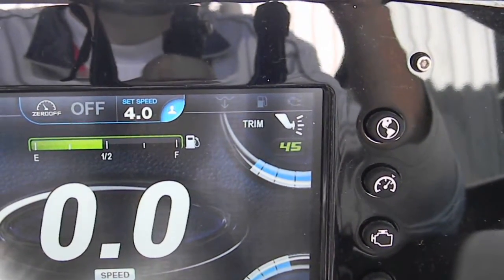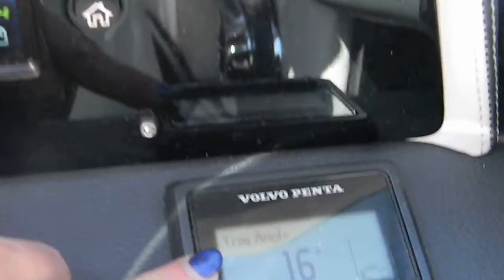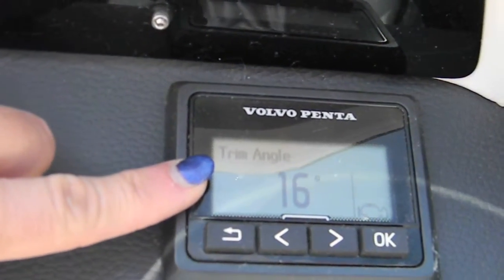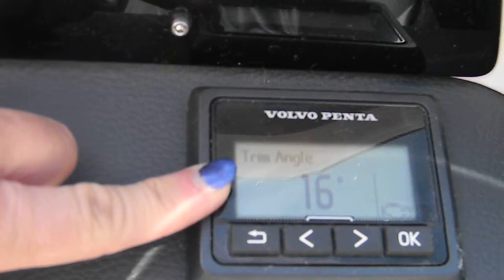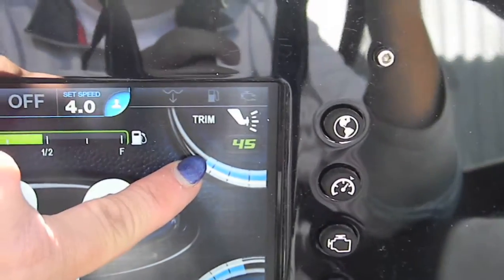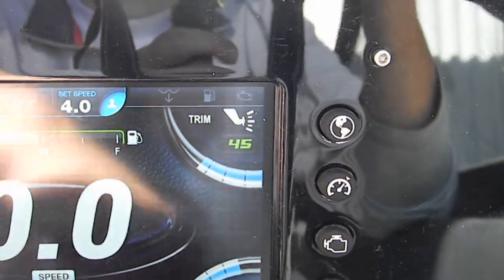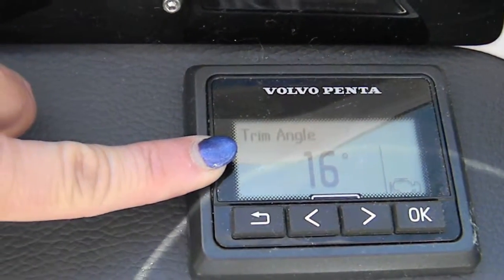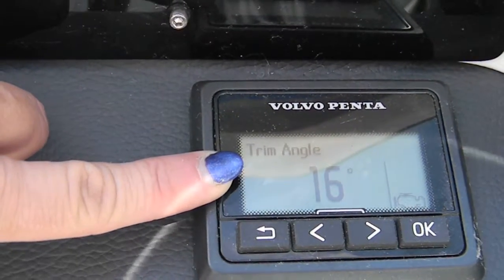Trimming the lower unit while trailering on Metalcraft trailer